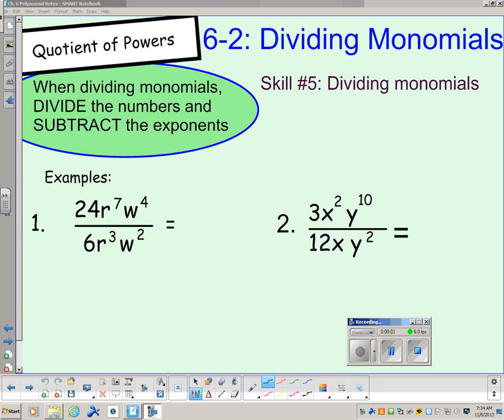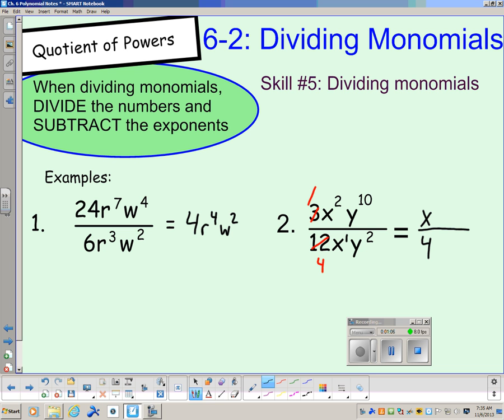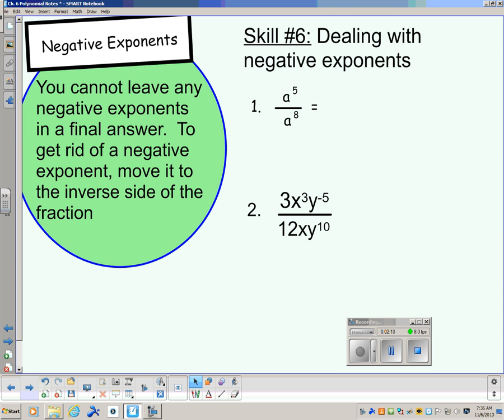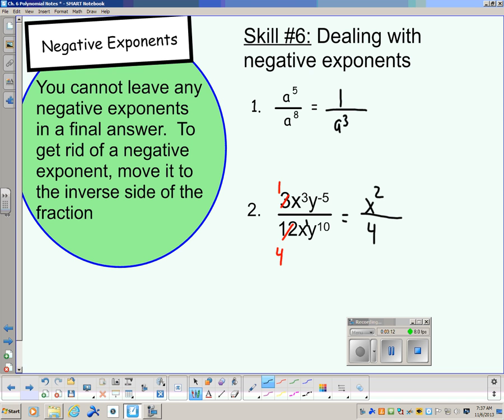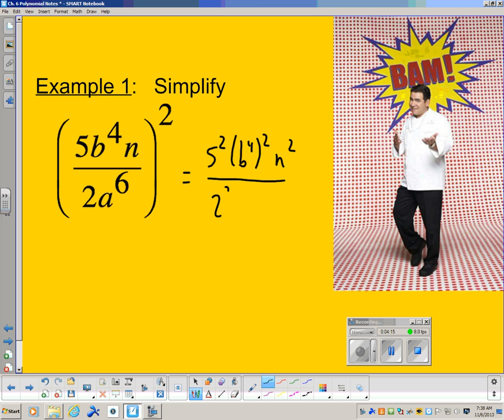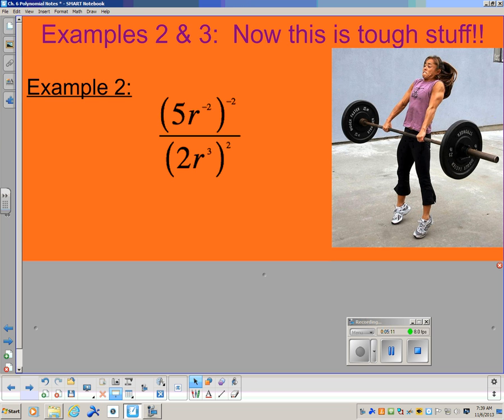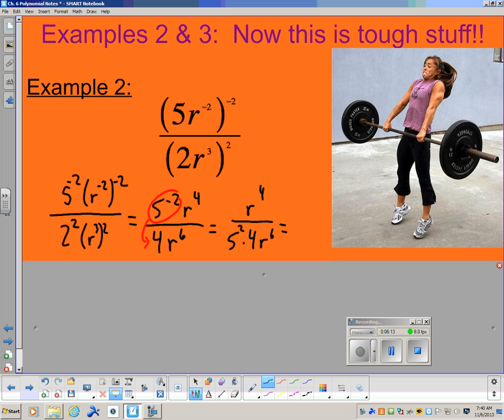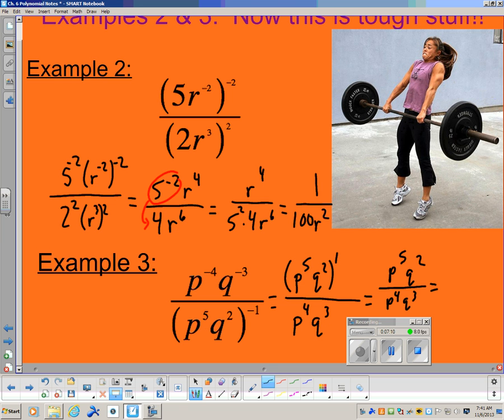6 2 Video